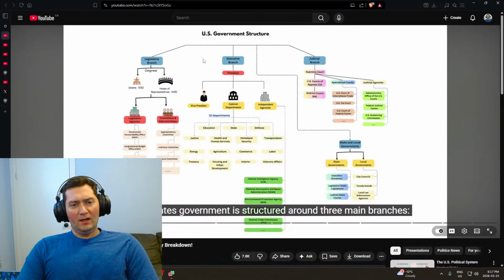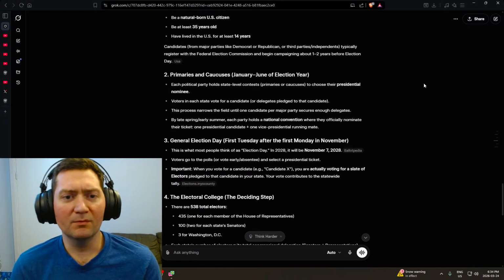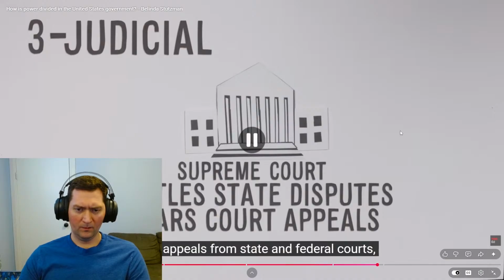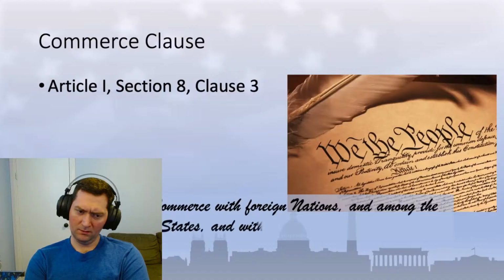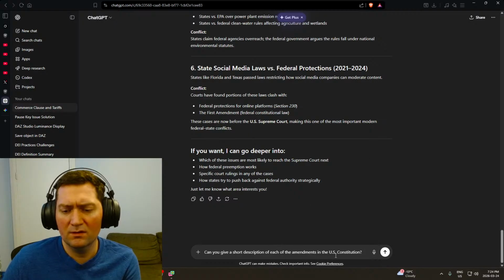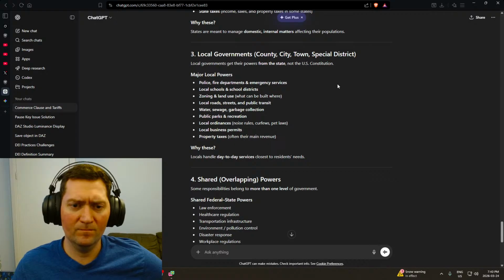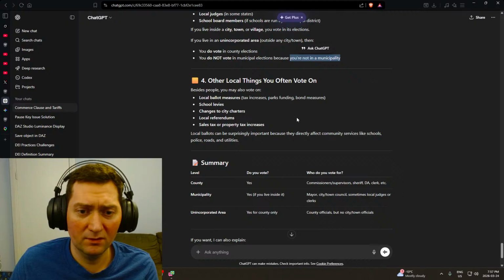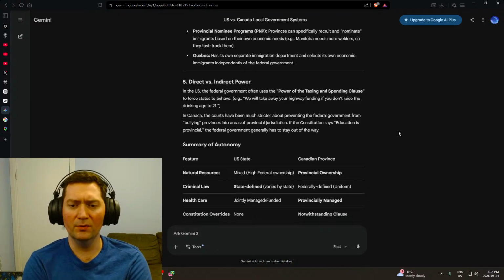American Democratic System